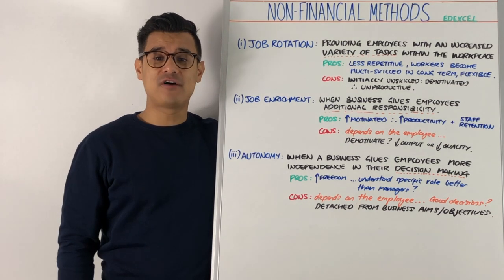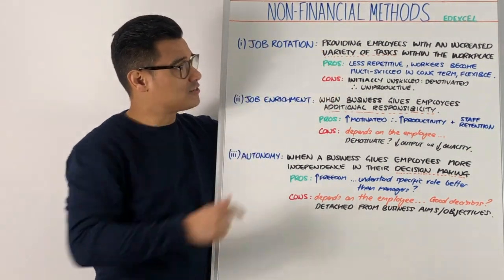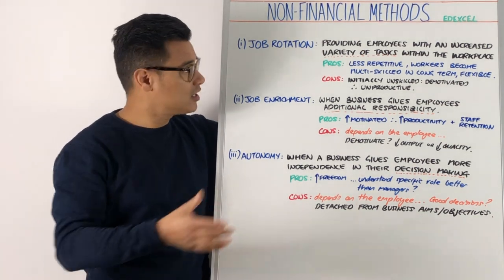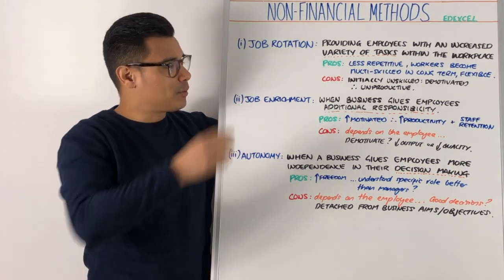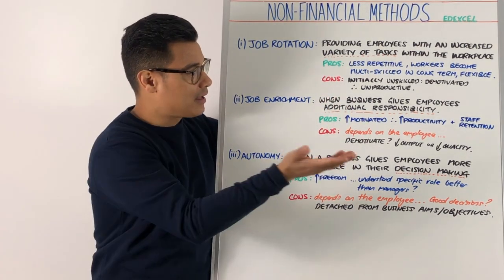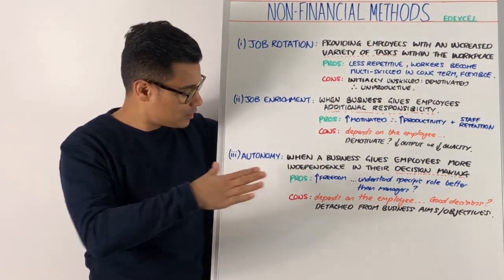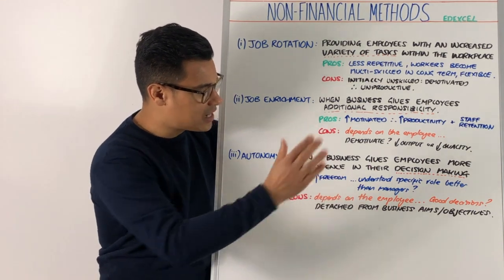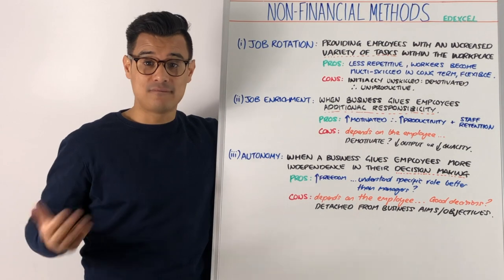Non-Financial Methods (of motivation)